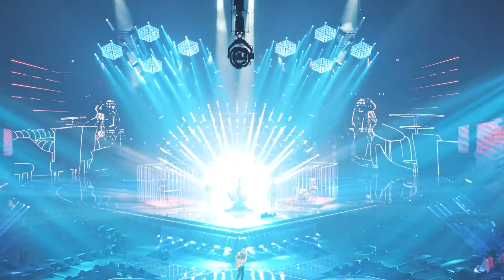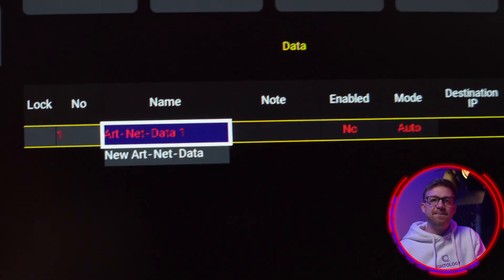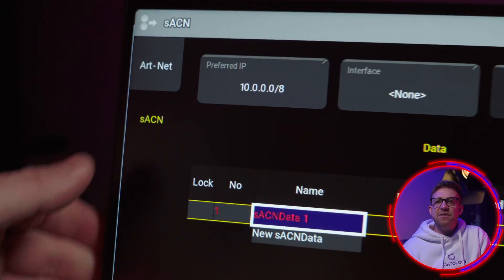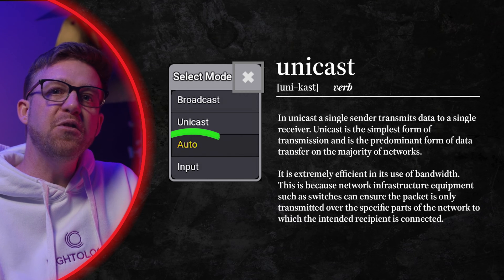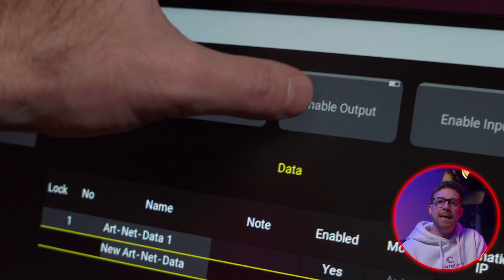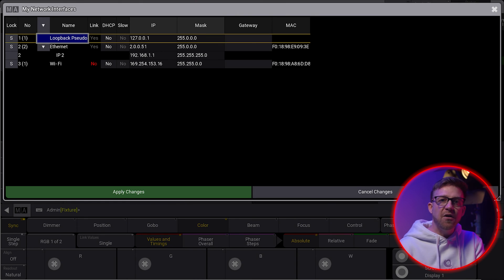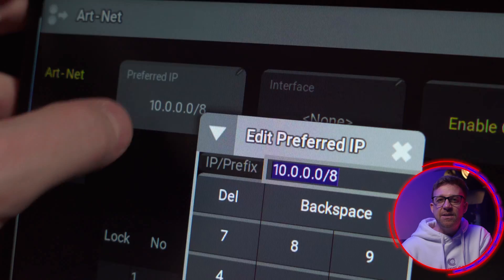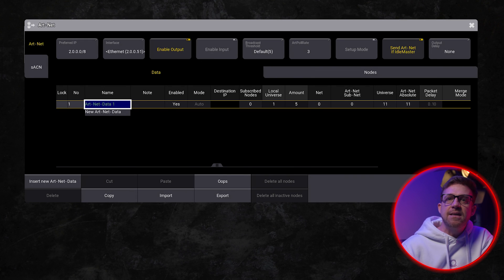Untangle your Network: Setting Up Art-Net on grandMA3 (Tutorial)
Ditch the DMX cables with this comprehensive tutorial and Learn about the Art-Net window in the grandMA3, This lesson will help you with the skills to  connect your console to fixtures across an ethernet network.